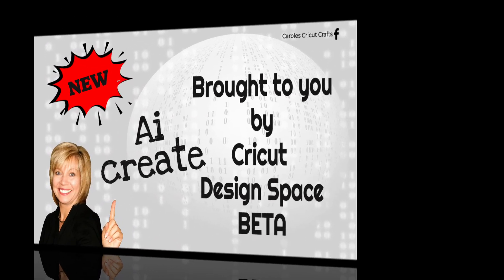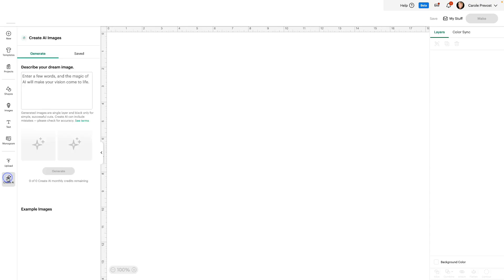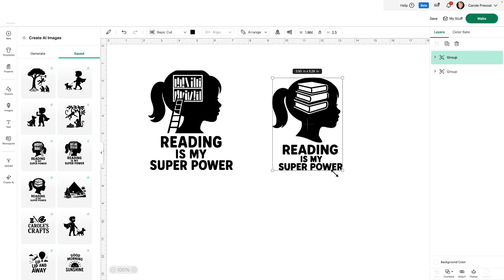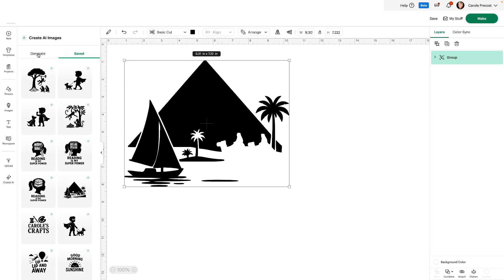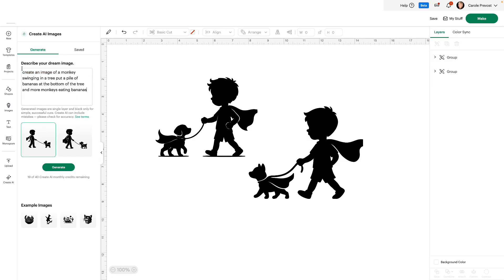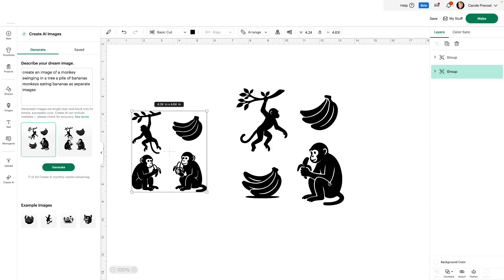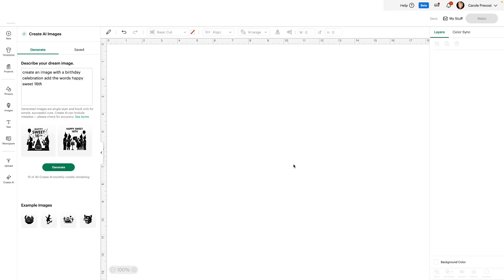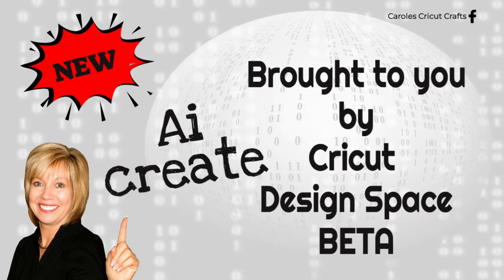CREATE Ai a NEW CRICUT DESIGN SPACE FEATURE